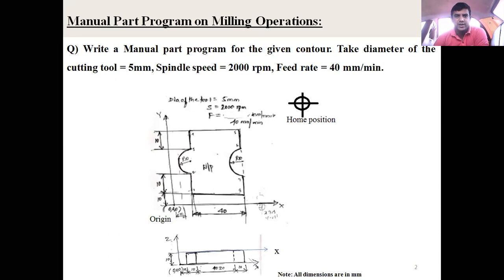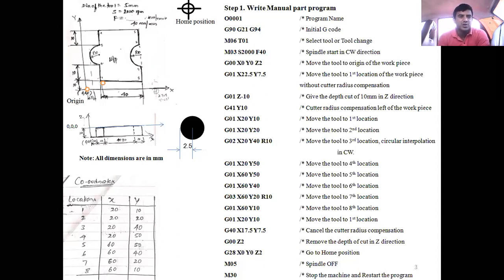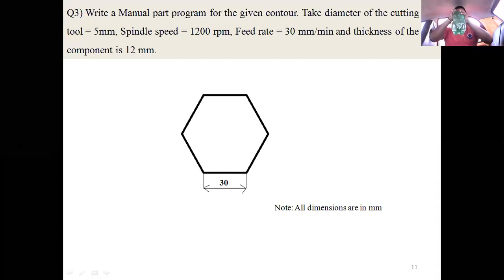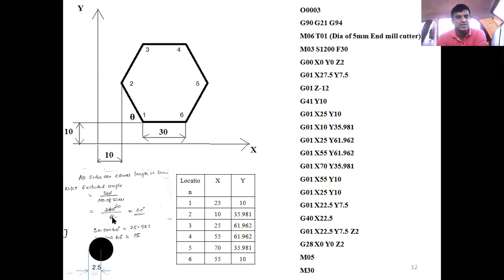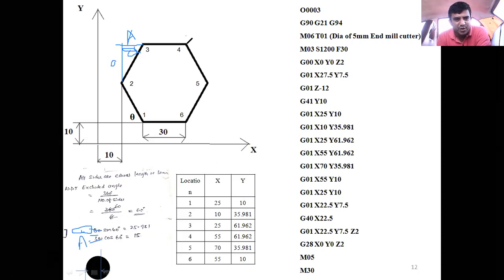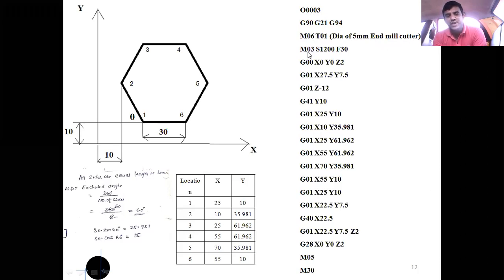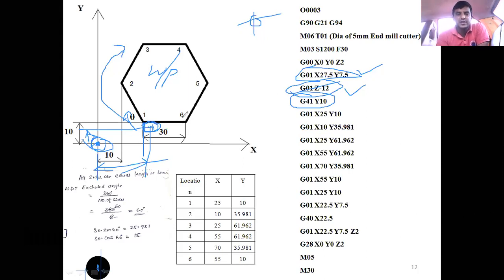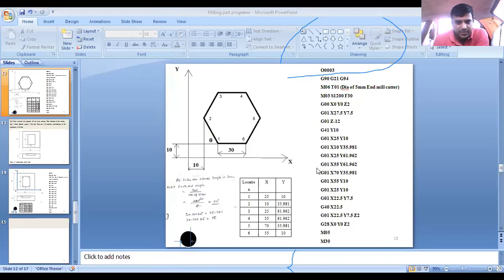CIM LAB LECTURER 7